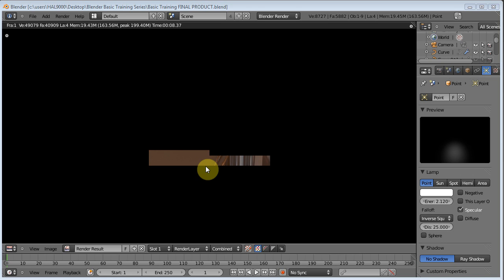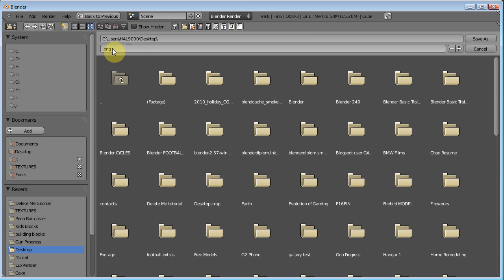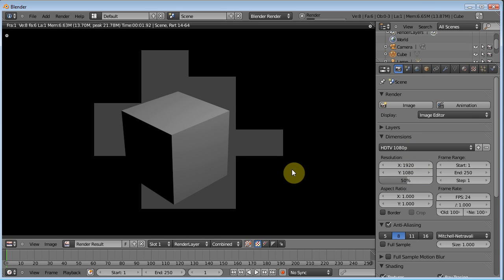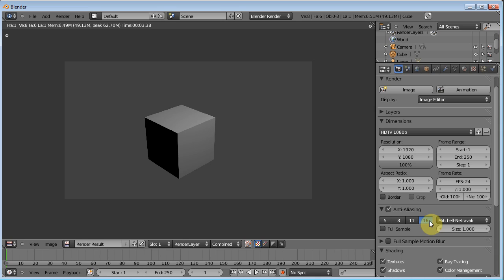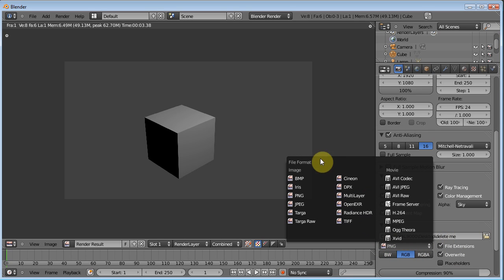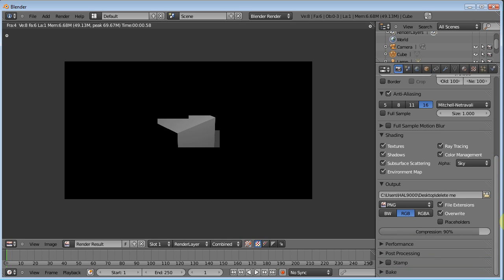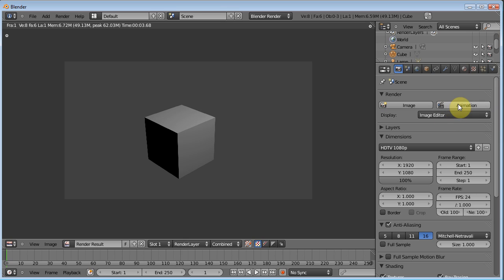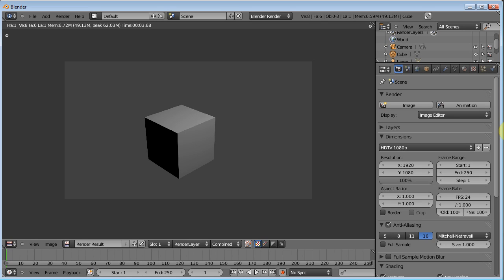Blender Back to the basics: Rendering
In this sixth and final installment of the back to the basics training series I'll crack a couple jokes, ramble a bit... but more importantly I'll be showing you beginners out there how to render your video.

If you have been following the entire series, then you have created your model, you have applied materials, added lights, and moved the camera into position... now it is time to take your artwork out of Blender and into the world. This tutorial will show you how.